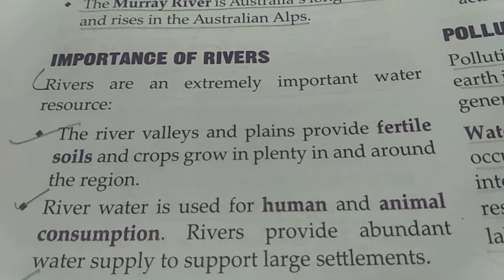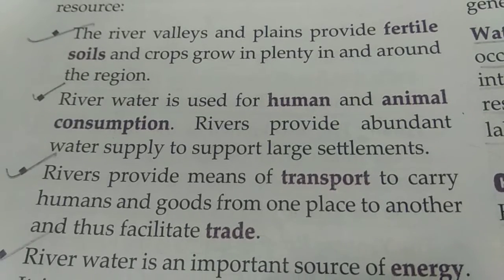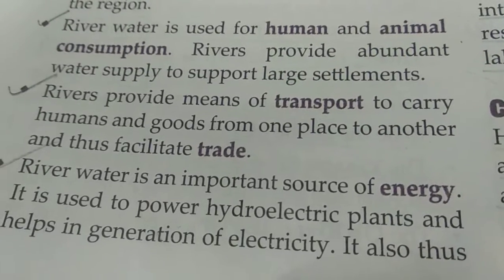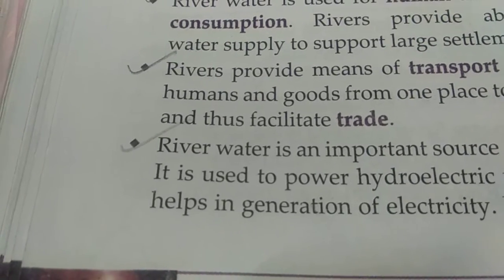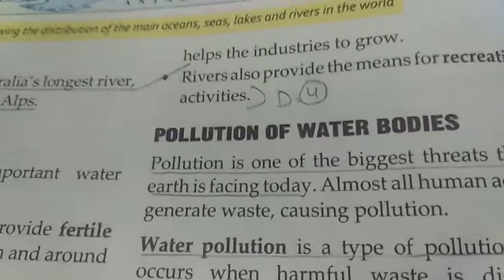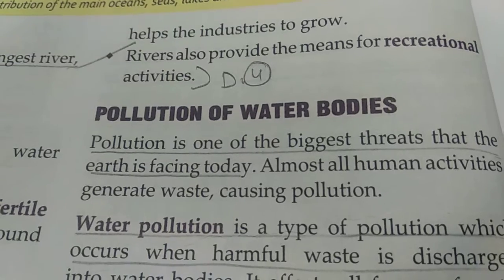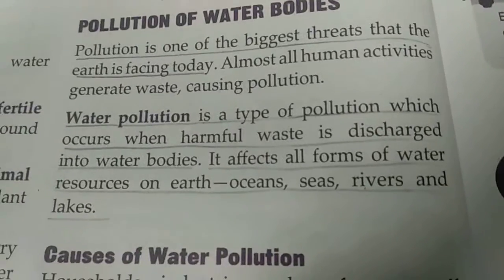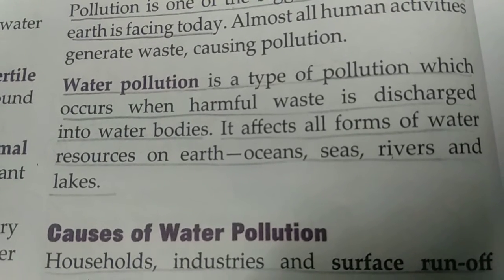Class 6 Geography 1.6.21